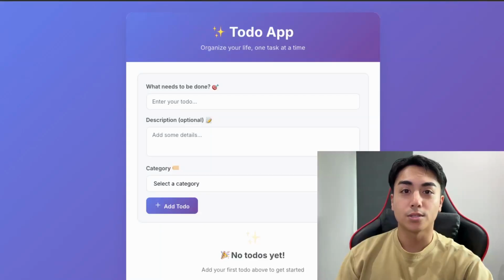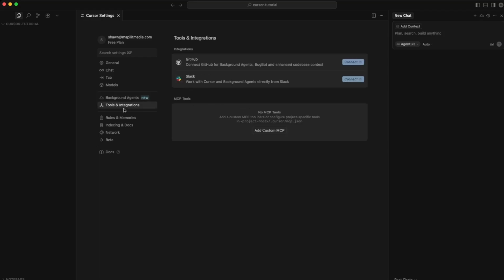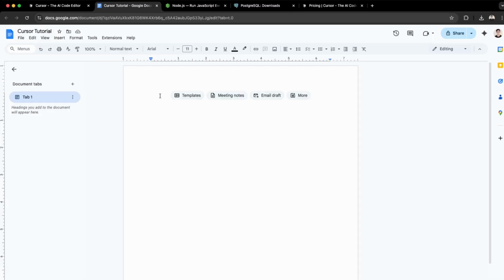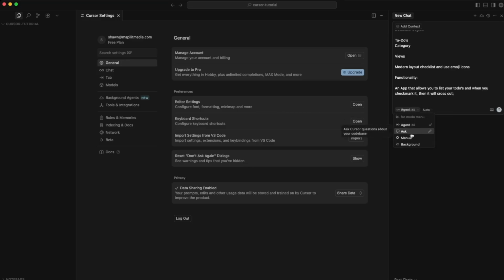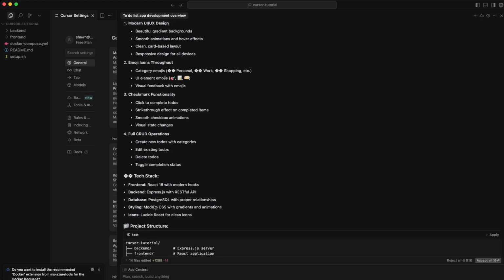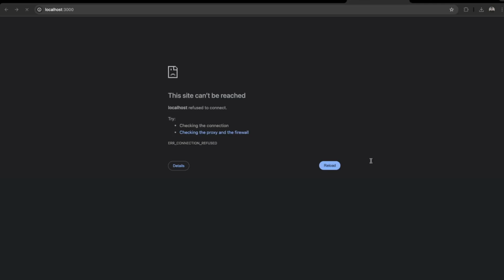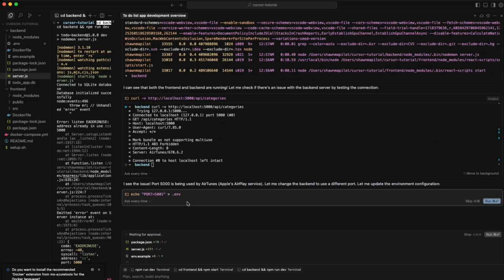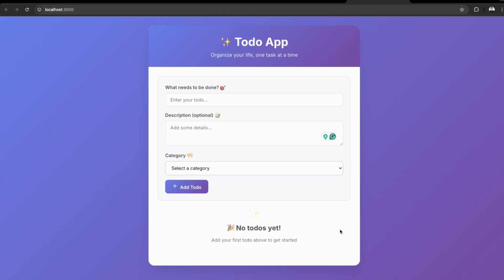How To Vibe Code A Full Stack Web App Using Cursor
In this video, I'll show you how to "vibe-coding" your way to a todo list full-stack application using Cursor. By the end of this tutorial, you will be a vibe coding wizard.

Timestamps:
Installing Cursor + Dependencies -  0:11
Planning Design Doc - 2:50
Initial Prompt on Cursor - 6:10
Reviewing Prompt - 8:12
Testing Application - 10:25
Debugging - 11:16